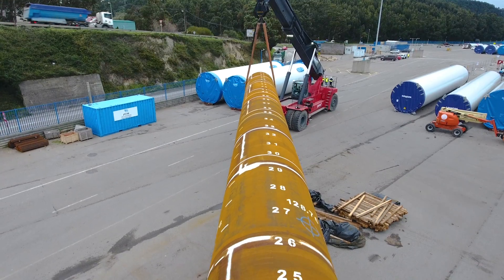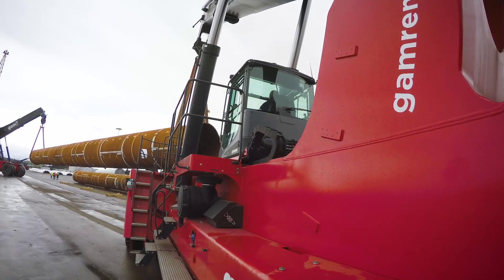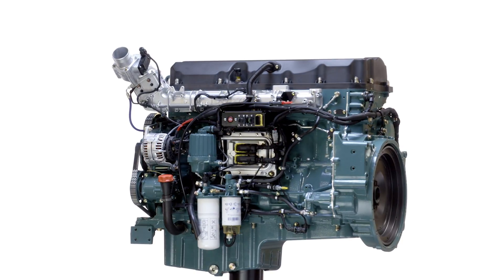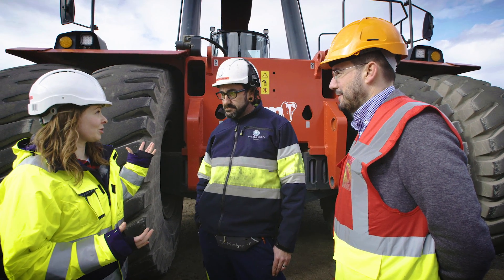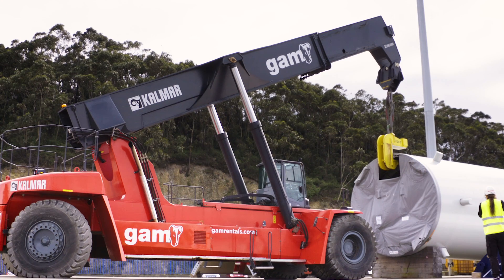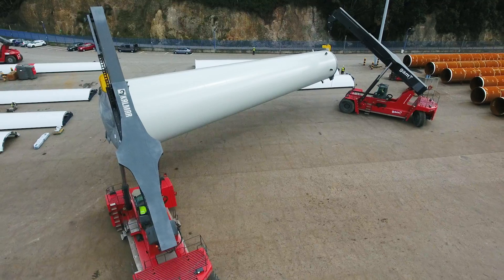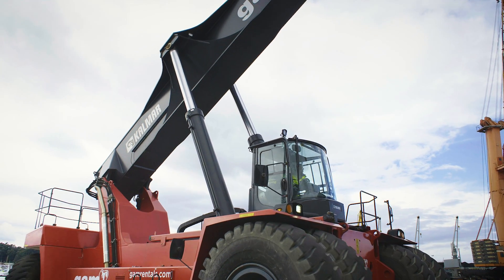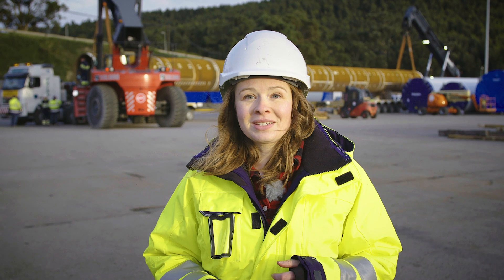Volvo Penta – Mighty Jobs - The perfect power solution lifts ‘Super Gloria’ to new heights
‘Super Gloria’ is one of the world’s largest reach stackers. At work for Kalmar Global in northern Spain, she is helping to move large wind power sections that weigh up to 260 tonnes. Tough jobs like this call for a power solution that balances impressive strength with maximum efficiency. Enter the D11 Volvo Penta engine.